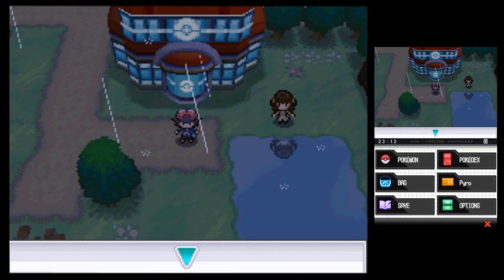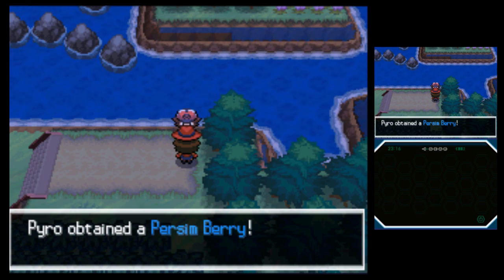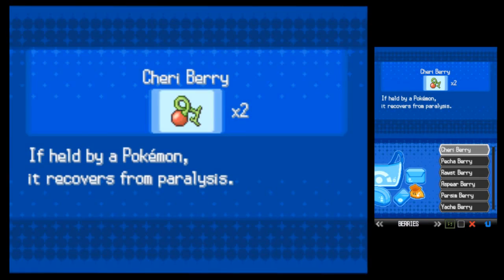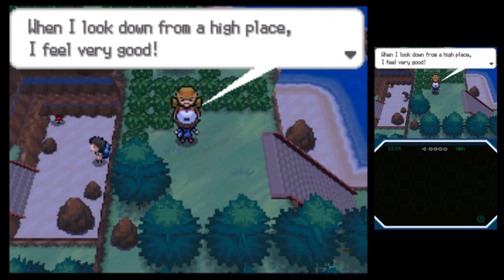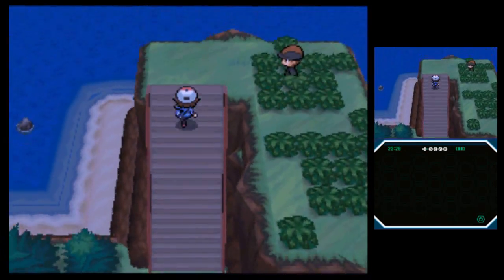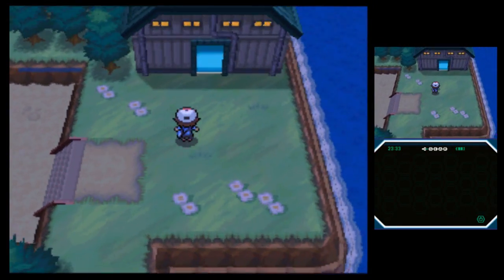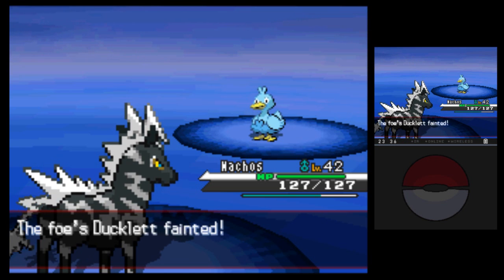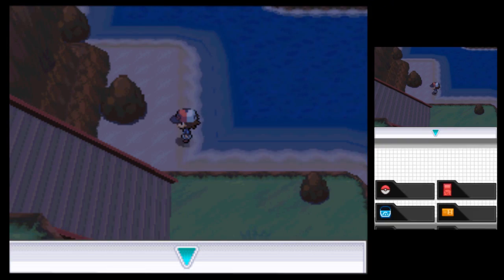Pokémon Black - Part 26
Exploring some of the secrets down beside Route 1.